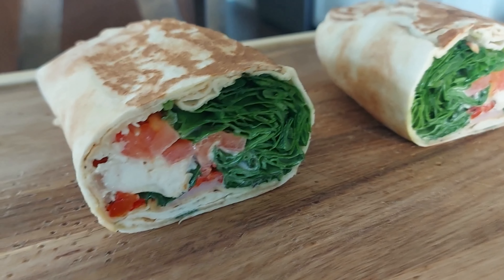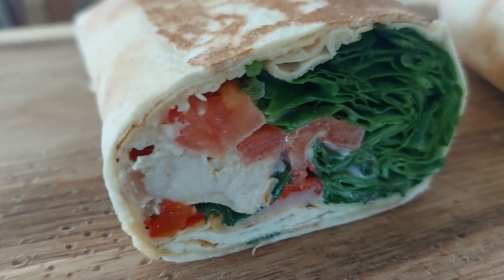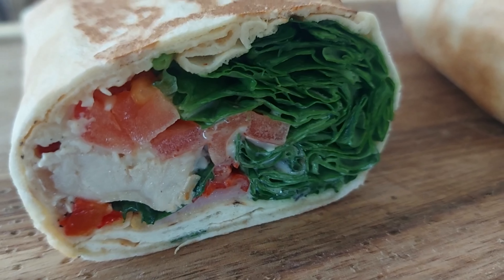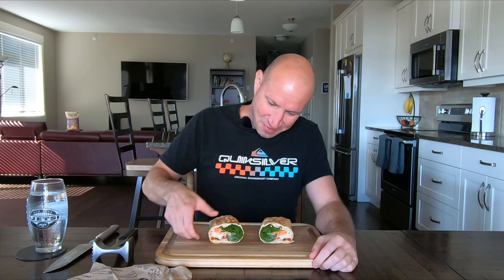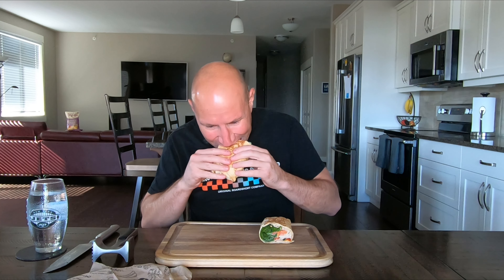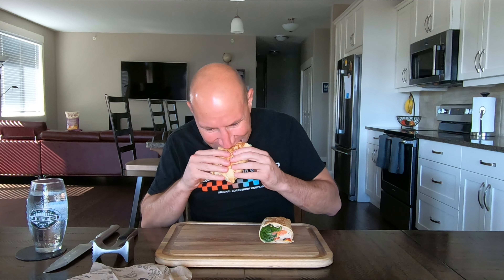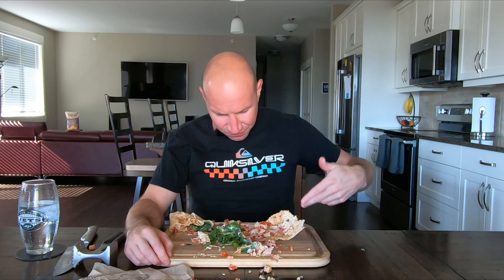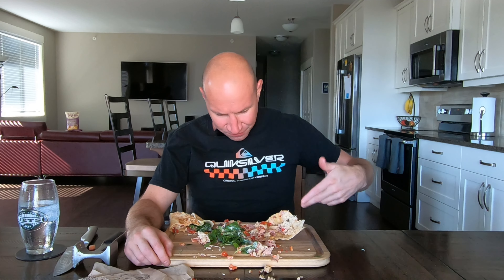Pita Pit's New Chicken Cordon Bleu Pita!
Get a taste of France with a twist at Pita Pit with our Chicken Cordon Bleu pita, available for a limited time!
Made with chicken, ham, red onions, mushrooms, roasted red peppers and special sauce on the grill and topped with spinach, tomatoes, swiss cheese, roasted garlic aioli and black pepper, don't sleep on this one.